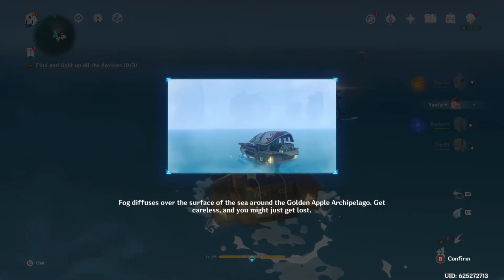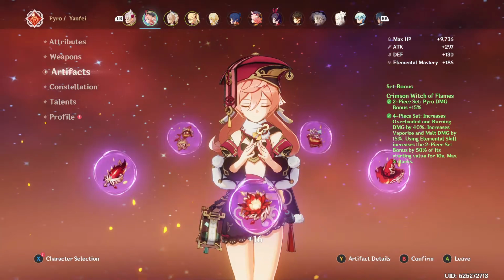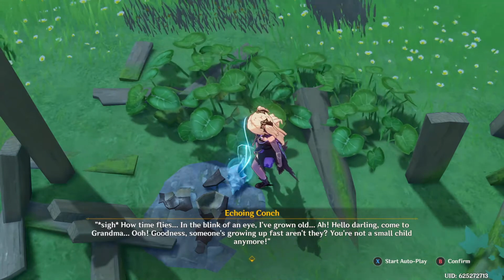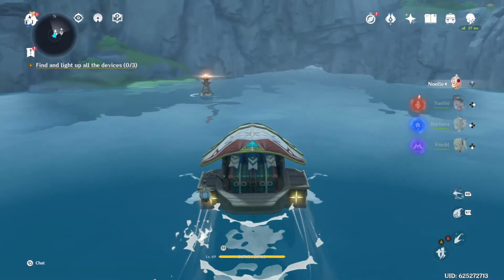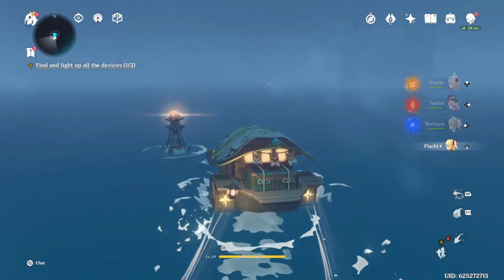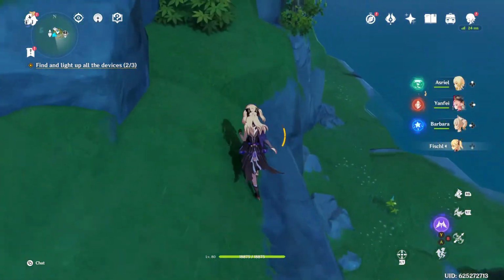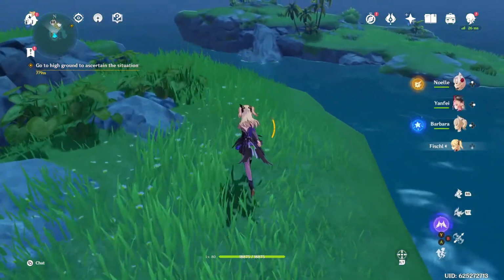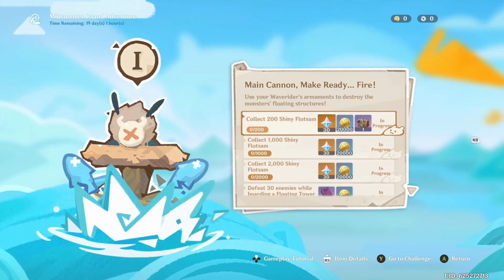GNI Midsummer 1.6 part 2 (Find and Light up all Beacons walkthrough)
Part 2 of Midsummer event a walkthrough